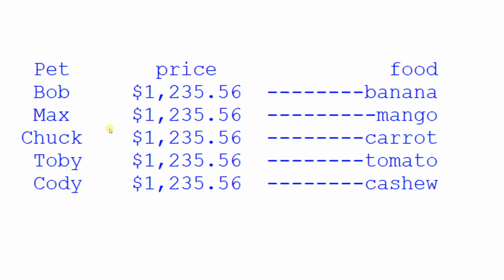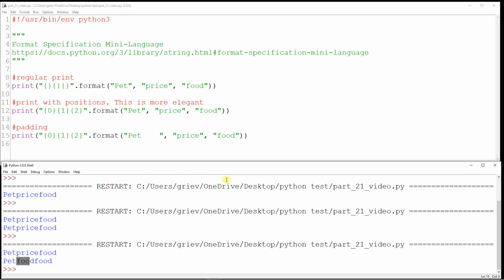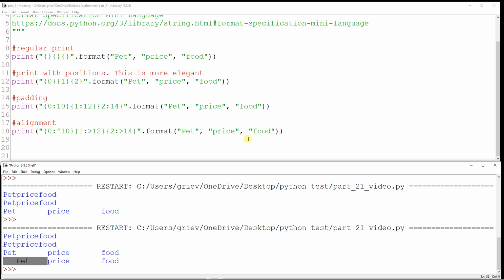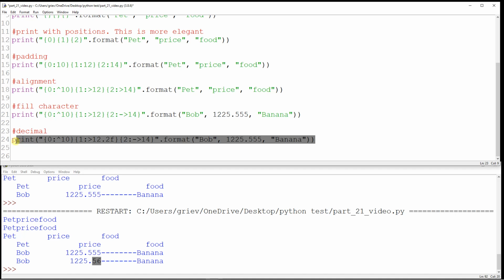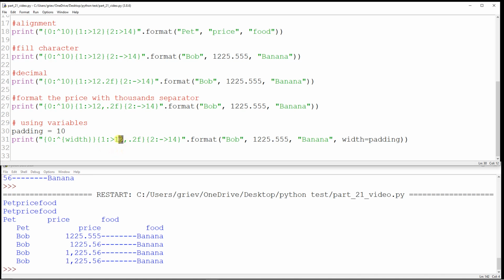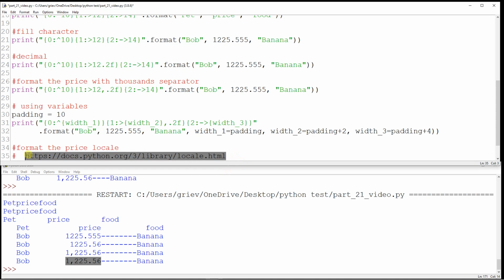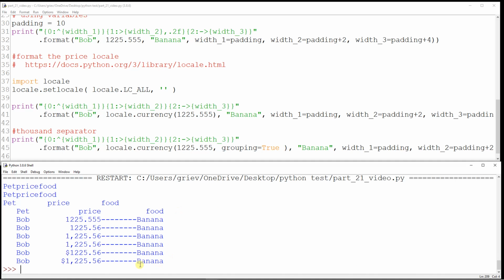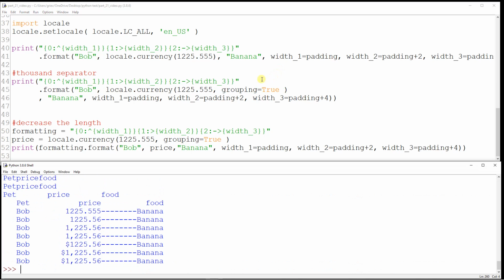Python Tutorial - Part 21 format